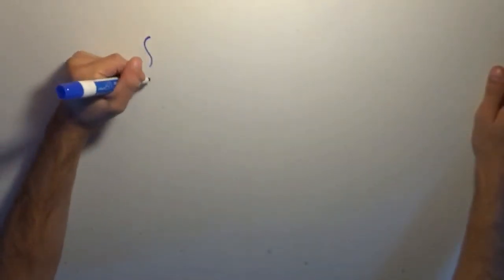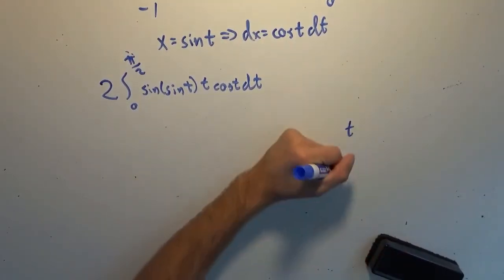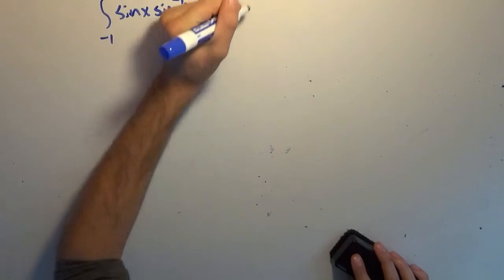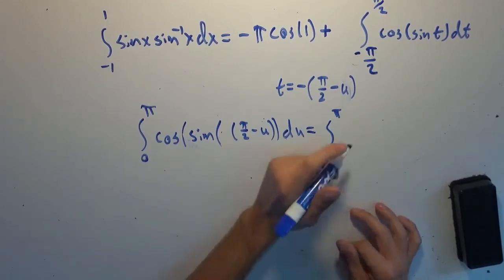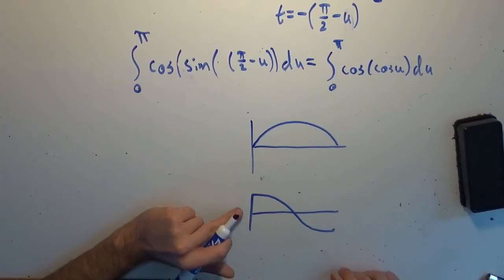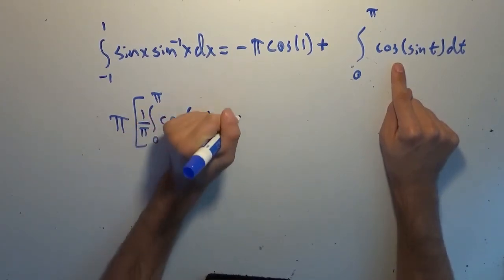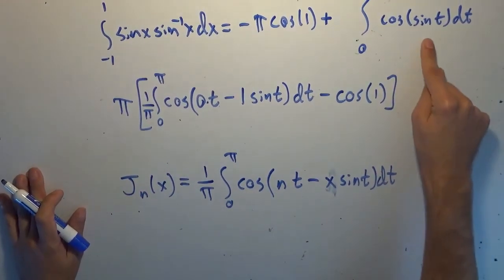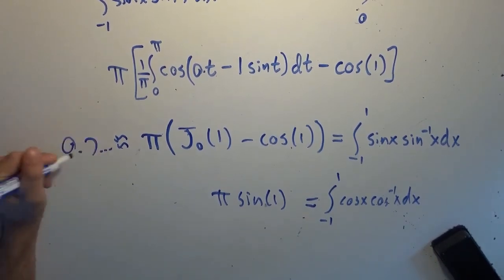WACKY integrals: A response to blackpenredpen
This is a response video that I wanted to quickly put up after seeing that BlackpenRedpen had addressed a very interesting calculus question, namely the area under the curve cos(x)arccos(x).  Here I address an analogous integral over sin(x)arcsin(x).  In the follow up to this, I will present two other ways of finding both of these integrals, distinct from what BPRP did in his video.